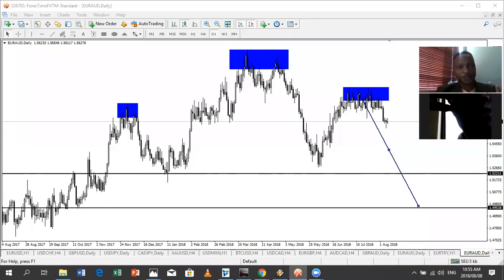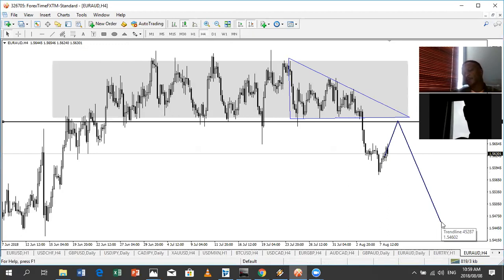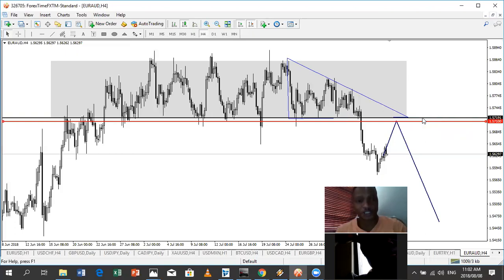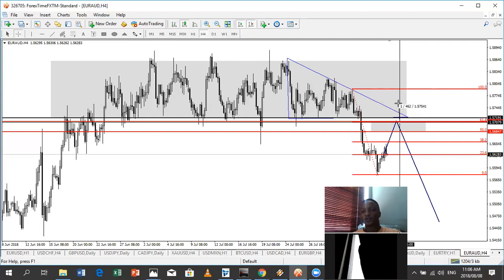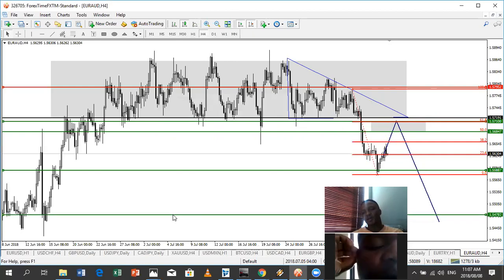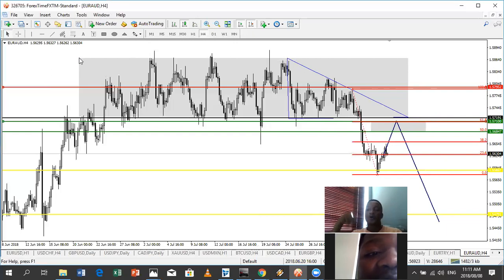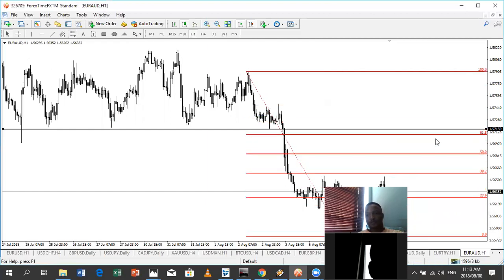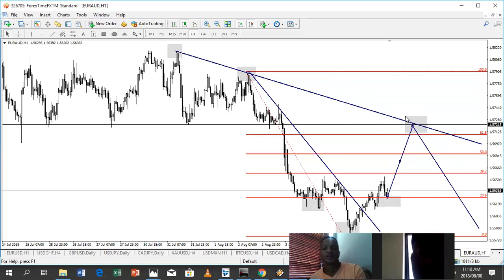Ss Fx Management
EurAud  Analyses